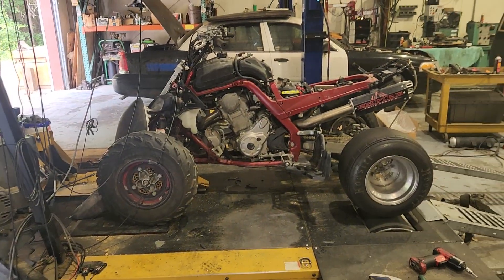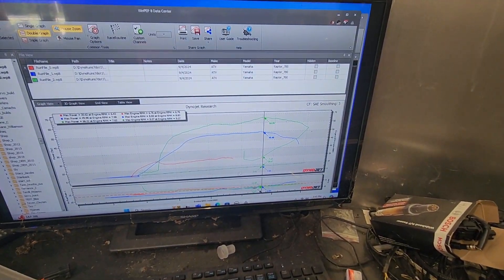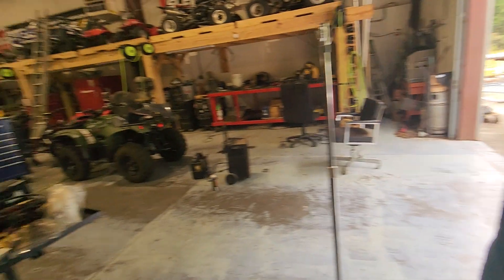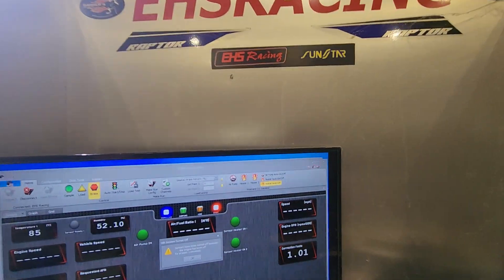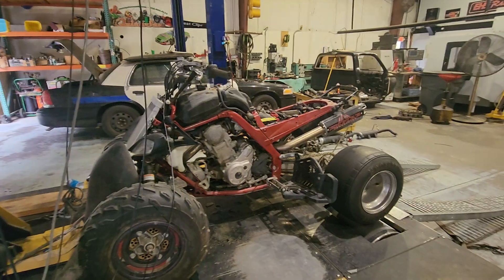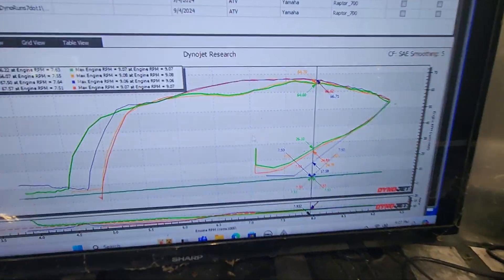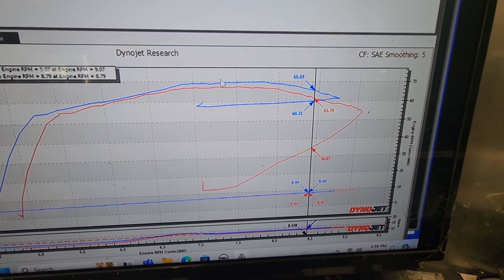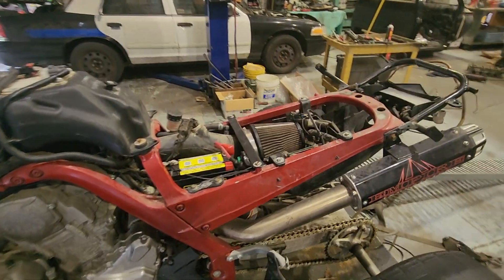2019 Raptor 700 picking up 10hp with a ecu flash. Example of our EHS flash vs competition tuner.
EHS Racing ecu flash getting applied to a 70hp raptor. We spent close to 200 hours developing the files for the 15 to 2022 raptor 700 platform. This was a customer request tuning example of how a standard dobeck style tuner w us tuning it vs what our files in the tuner and ecu combo is capable of. picked up 10hp from fuel and tuning.